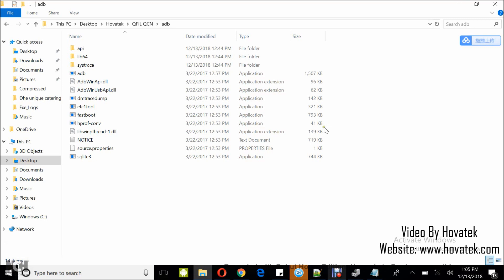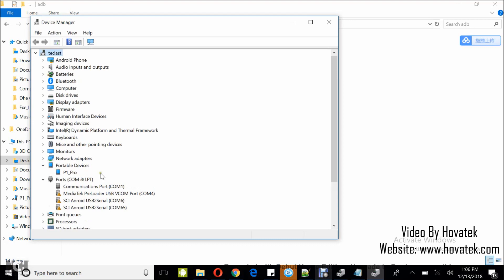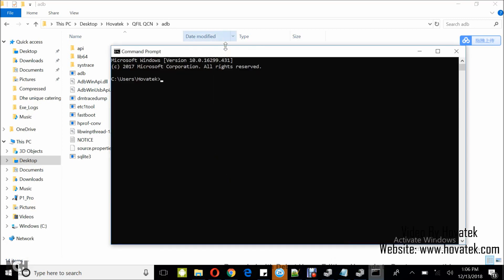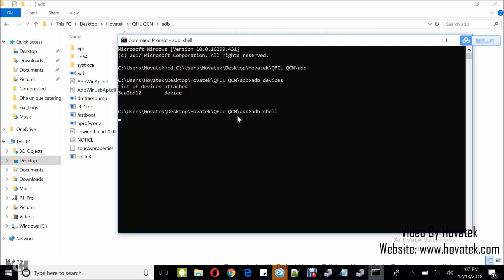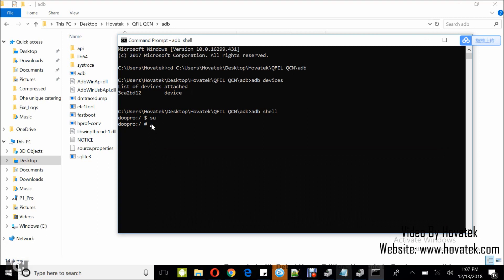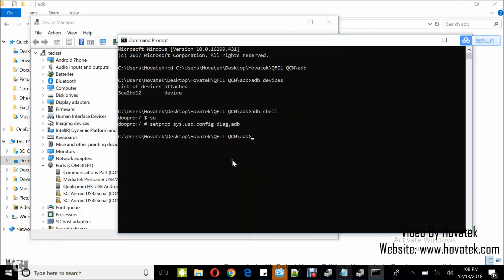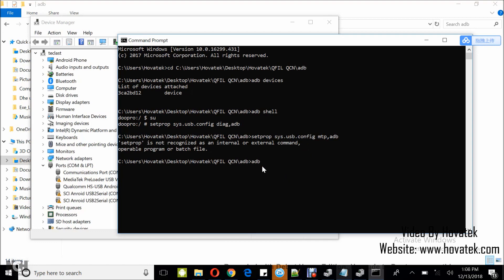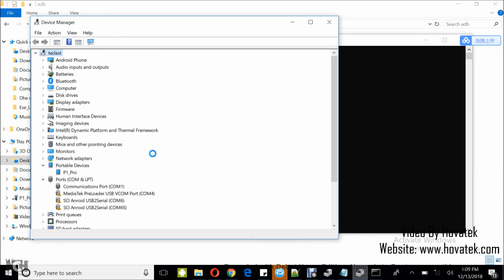How to use ADB to enable & disable Diagnostic (DIAG) mode on Qualcomm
00:10
In this video tutorial, I'll be explaining how to enable and disable Diag mode or

00:16
diagnostic mode on a Qualcomm Android device using ADB. Diag mode enables you perform advanced

00:22
functions like writing or restoring qcn, it can also allow you to backup qcn. Writing

00:30
IMEI etc. For you to enable diag mode, your phone needs to be rooted. We have a guide on how to

00:35
root using magisk. You also need to have installed your Qualcomm USB drivers. We

00:40
have a guide on how to do that also. You need to have setup ADB on the PC, we have a guide for

00:45
that. You need to have the Qualcomm Android device and USB cord. Now, once you have

00:51
these in place, you launch device manager and then you leave the phone powered on

01:06
once in device manager you connect the phone to the PC

01:11
don't forget the phone should be powered on and take note of what it gets

01:18
detected as. I have a detection under Portable Devices (Pi Pro). Now, to

01:27
enable diag mode, you launch command prompt. This is how I'm going to

01:33
launch command prompt

01:40
and then you jump to the adb directory although for some devices /

01:45
laptops you just hold down shift and then right-click and then select open

01:51
command prompt but I have power shell here so I'm not going to go through that approach. I don't have

01:55
command prompt here so I'm going to go
through this method. Now, I'm going to copy my

02:00
adb address folder by right-clicking, selecting copy address then come here (to type) cd

02:07
*space* right-click to paste the address

02:12
I'm going to run that again... and then I press ENTER so now I'm in ADB directory

02:21
so I'm going to run this command adb devices to be sure I have a connection so

02:29
I've list of device detected. Now I run adb shell and then su . Now at

02:41
this point, if you are doing it for the first time, you might get a prompt on

02:44
your device to either allow ADB or to allow shell root access. Either ways, you grant

02:52
okay. Now, you're going to run this command to

02:56
boot into diag mode. I'll just copy it here; setprop sys.usb.config diag,adb

03:06
alright then you tap enter so that is

03:13
going to enable diag mode. To confirm, you go back to device manager. Its

03:18
going to refresh and then you should have an entry like this Qualcomm HS USB Android DIAG

03:26
901D so this is your device in diagnostic mode. Now to revert, that is to

03:33
take the device out of diagnostic mode, you run the same commands if you're starting

03:39
afresh but if you are where I am currently, you just paste the same command

03:44
but instead of diag, you change to mtp. it's the same command / procedure. The only

03:51
difference is mtp or diag. Since I'm in diag mode, I want to revert

03:56
back to the previous setting which was mtp (just change diag to mtp) and tap Enter

04:04
oh sorry, I have to run the commands afresh so adb devices adb shell su and then

04:23
I paste the command but change to mtp and then enter so I check device manager

04:38
again. I'm good, I have my device detected under portable devices once again so that's

04:45
how to enable or disable diag mode or diagnostic mode on a Qualcomm Android

04:50
device using adb
Hire Or Consult Us